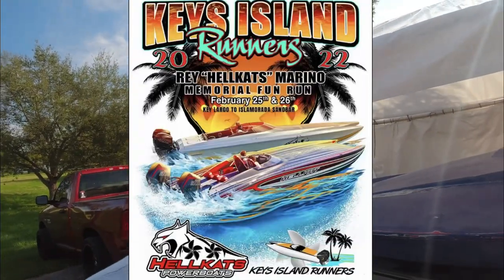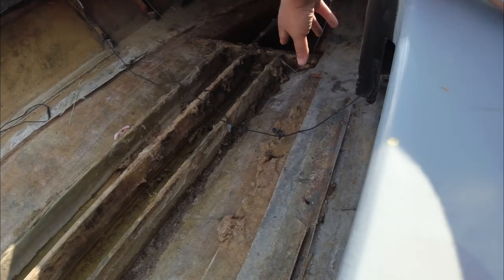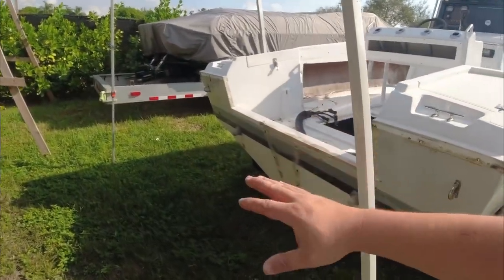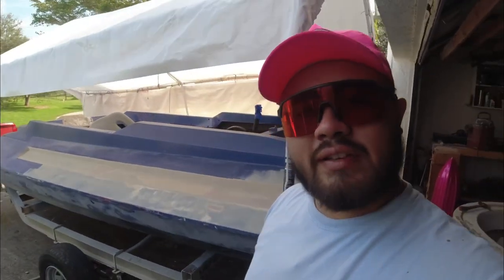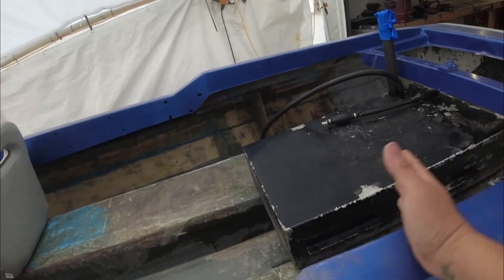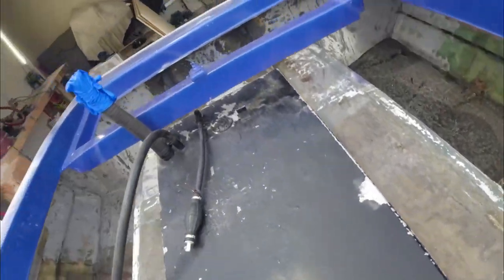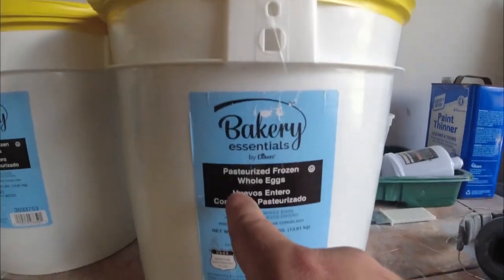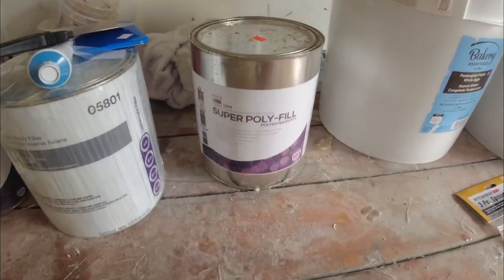I’m Back with another boat build ( I CAN EXPLAIN )